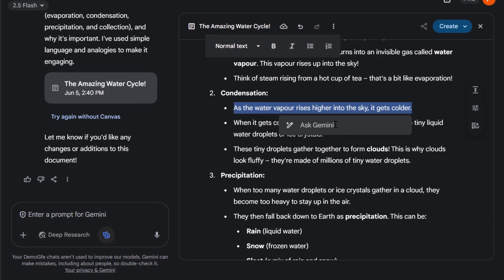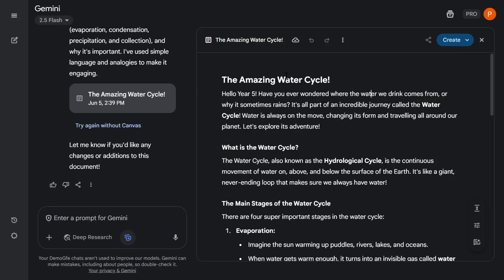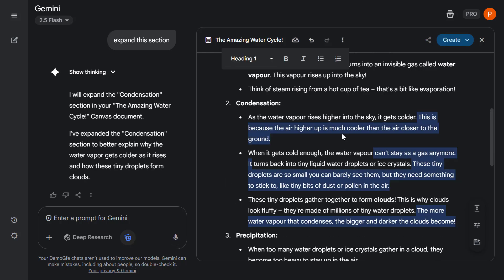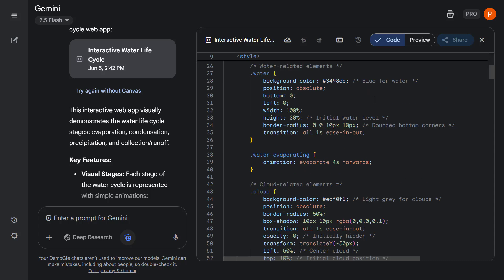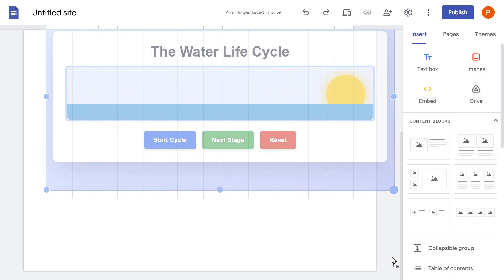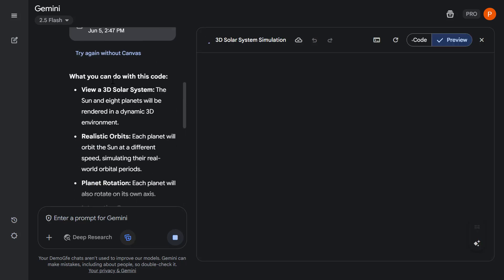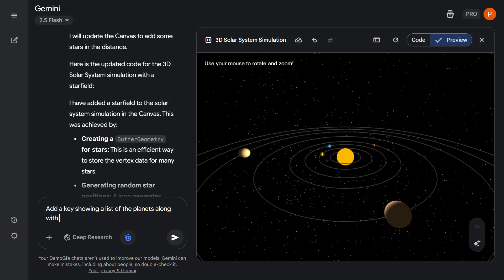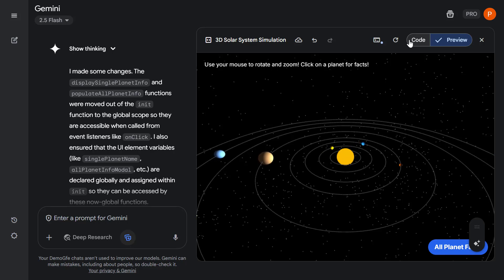How to Use Gemini Canvas Mode: From Docs to Dynamic Web Apps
Unleash your creativity with Gemini's powerful Canvas mode! ✨ In this comprehensive tutorial, we'll show you exactly how to navigate and utilize this innovative workspace to transform your ideas into reality. Whether you're looking to effortlessly create visually appealing documents, develop interactive web applications, or even visualize complex 3D models like our solar system, Canvas mode makes it intuitive and efficient.

Learn how to:
📝 Generate and organize AI-powered documents with ease.
🌐 Build interactive web page apps using HTML, CSS, and JavaScript, with live previews right in Canvas!
🌌 Craft stunning 3D representations for educational or creative projects.

Discover the magic of rapid prototyping, visual coding, and seamless content creation all within Gemini. Stop imagining and start building!

Chapters:
0:00 Introduction to Gemini Canvas Mode
0:12 What is Canvas Mode?
0:21 Example 1: Creating a Document
1:30 Example 2: Building an Interactive Web App
3:0 Example 3: Designing a 3D Solar System App
4:22 Key Takeaways & Conclusion

👍 Like this video if you're excited to explore the possibilities of AI-powered design and development!